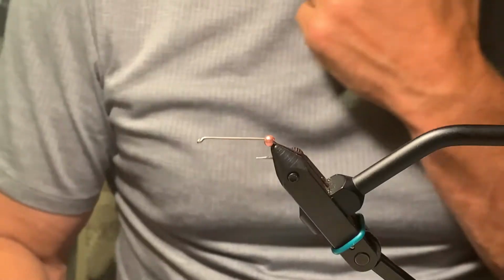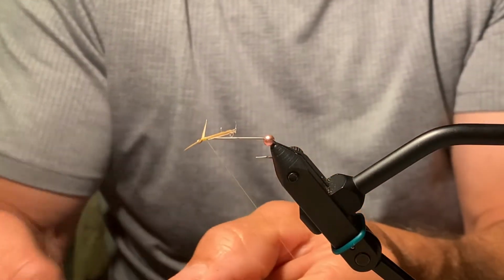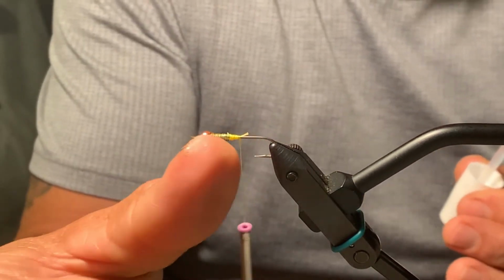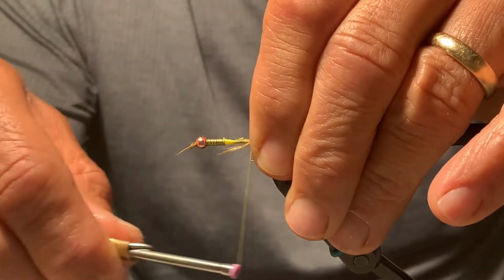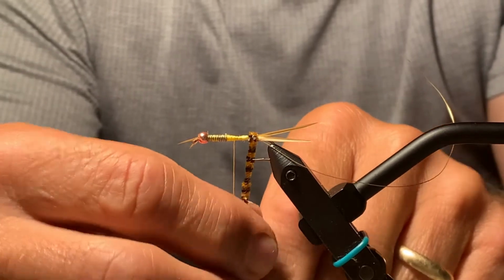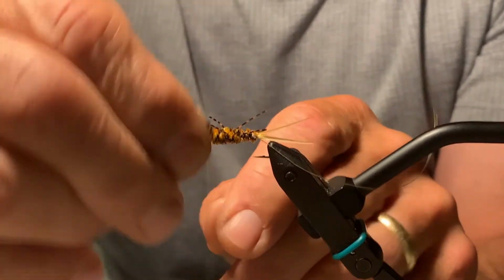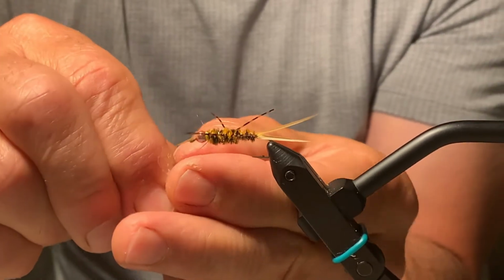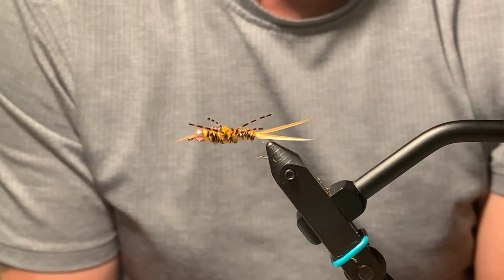Martin's Mayhem Stonefly Nymph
Learn how to tie a Martin's Mayhem with Ken Martin. Yellow Stonefly, Pat's Rubber Legs, Ken Martin on the Farmington River.